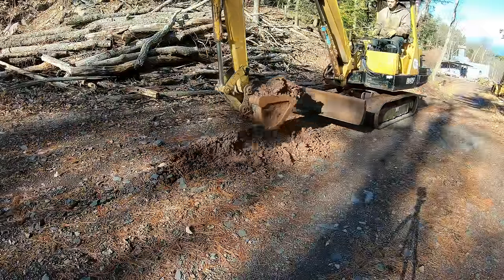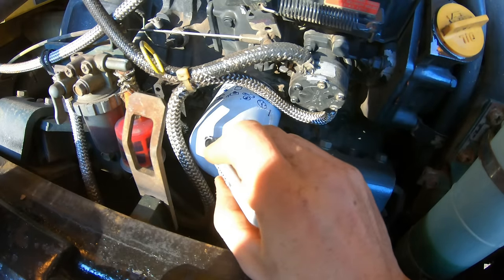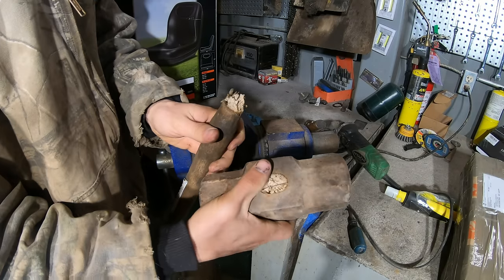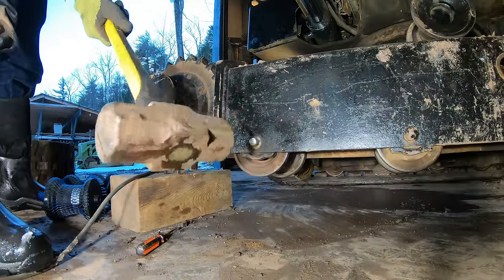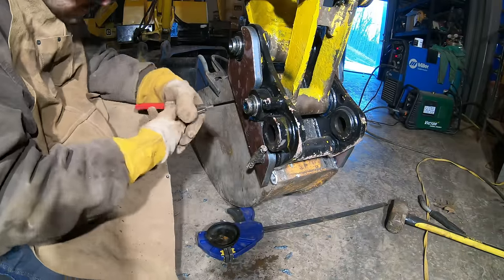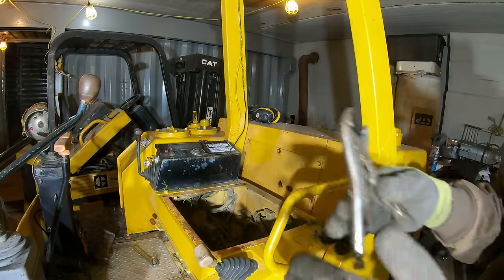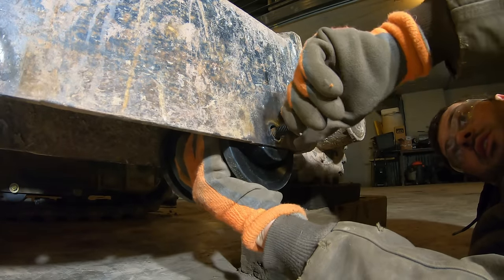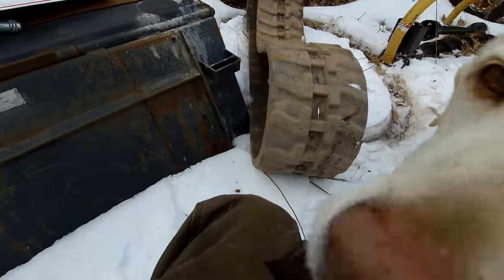Fixing up the new Yanmar excavator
Fixing a bunch of small problems on my new Yanmar B37 excavator to get it ready to work.

0:00 Intro, install hydraulic breather
1:12 fixing the blade
5:14 black spray paint
5:46 engine oil change
8:20 change oil in final drive
10:38 brush on yellow paint
12:36 print new decals
13:57 fixing the hammer I broke in the quick change video
16:17 installing one new track/rollers
23:40 Converting two more buckets to quick change
31:28 installing new seat
35:09 Finishing installing the tracks
42:27 Comparing the b37 to the b50

Anyone want any track pieces?